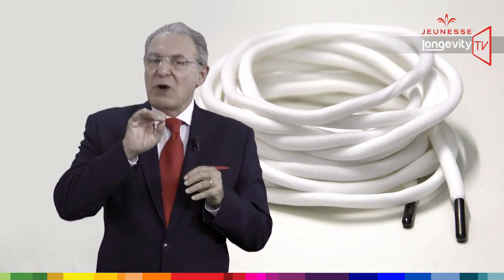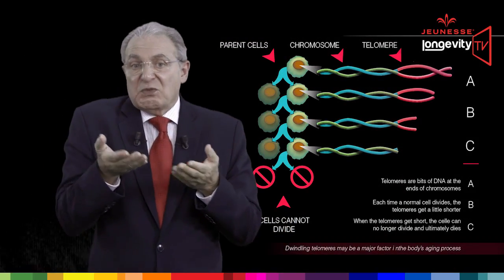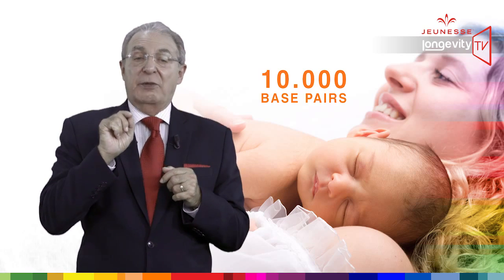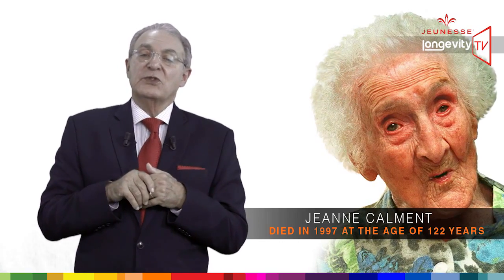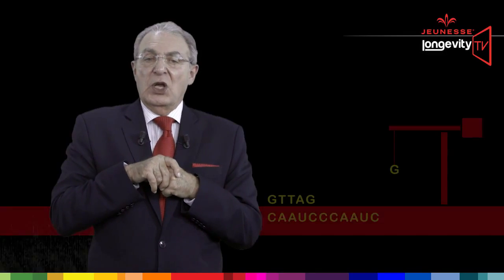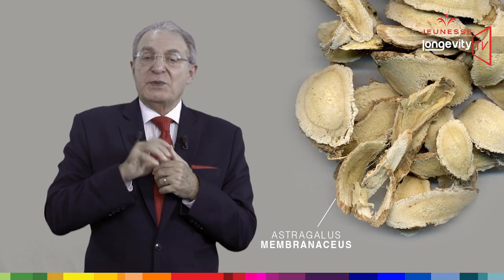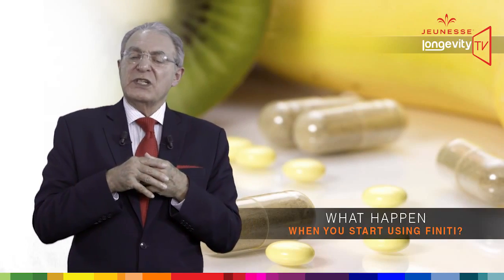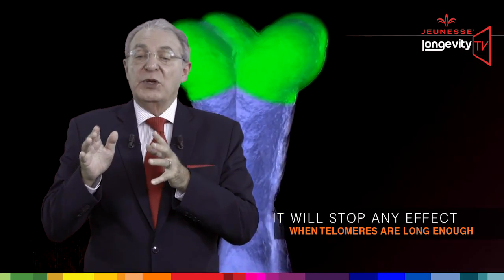TV Episode 6 - Understanding FINITI